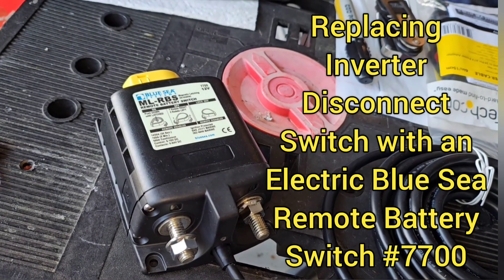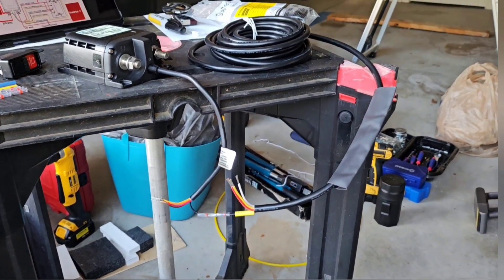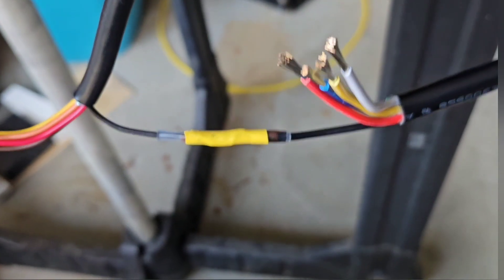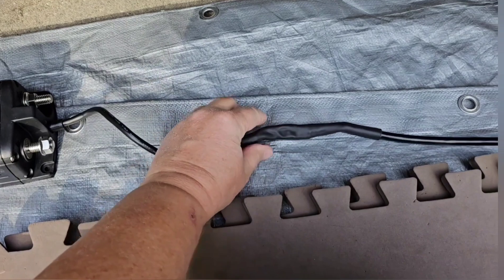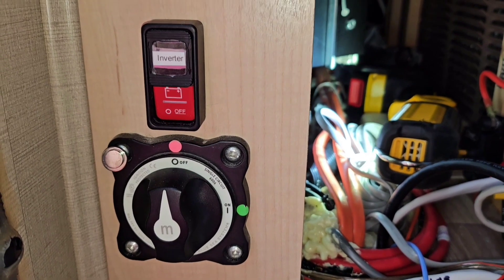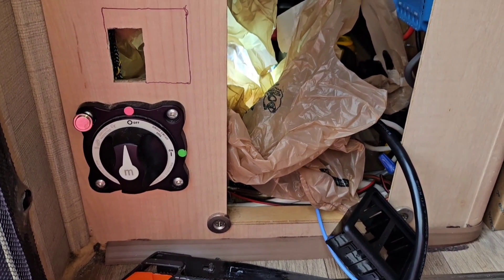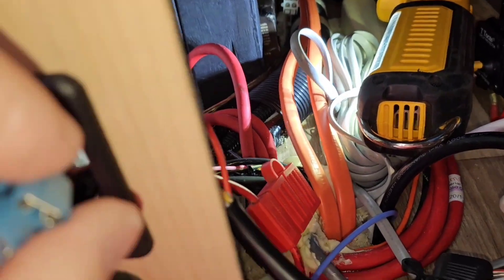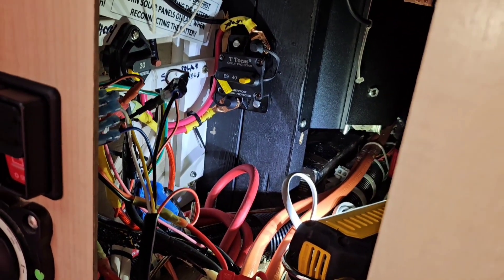Installing an Electric Blue Sea Remote Battery Switch as an Inverter Battery Disconnect Switch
I replaced my manual Blue Sea switches that I used as Inverter battery disconnect switches with Blue Sea Electric Remote Battery Switch (RBS) #7700. I wanted more convenient locations to use switches rather than the large manual Blue Sea switches I had to install near my inverters.

An inverter disconnect switch is required to be in compliance with electrical safety requirements and it gives you control as to when you connect a powerful 3000w inverter to a battery system.  3000w inverters have a very high capacitive in rush current and therefore it is important to mange connecting it to your battery system. The inverter battery switch gives you that control and gives you a way to isolate the inverter from your system when there is a problem.  Often times inverters need what is called a Hard Reset, meaning all power must be disconnected from them (Battery and Shore Power) for a minimum of 3 hours. An inverter disconnect switch makes it very easy to disconnect all battery power from the inverter. Without one you would have to physically disconnect both battery cables from the inverter, which is potentially risky and could have unexpected consequences if done incorrectly.

Since my inverters are in a separate compartment, I decided I wanted Electric Blue Sea RBSs for my inverter disconnect switch so I can install the switch body at the inverter and run the electric switch to a more convenient location. In my case I'm installing the Blue Sea RBS Switch just above my House Battery Switch inside my Leisure Travel Vans motorhome, just inside the entrance door. Having all my switches together will make it very easy to turn on or off all my electrical systems. I used Solder Connectors to make my wire splices but you could also use crimp butt splices that are contained in the set below.

Here are the Parts and tools I used:
-Blue Sea RBS #7700,
-6 Wire 16 awg cable,
-5952 VHB tape,
-Heat Shrink Connectors, Crimper, Stripper Set,
-Wire Cutter,
-Optional splice method:
-Solder Connectors,
-Heat Shrink Assortment,
-Heat Gun or butane torch
-Zip Ties
-Snap Blade Utility knife
-Scissors
-Small hand saw